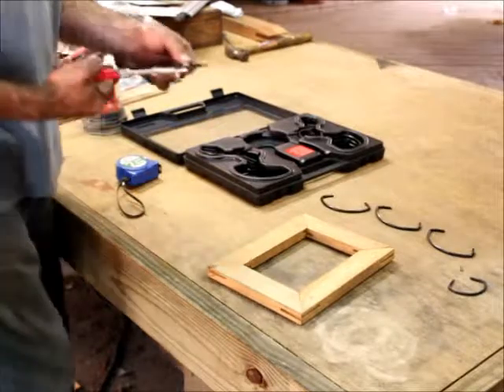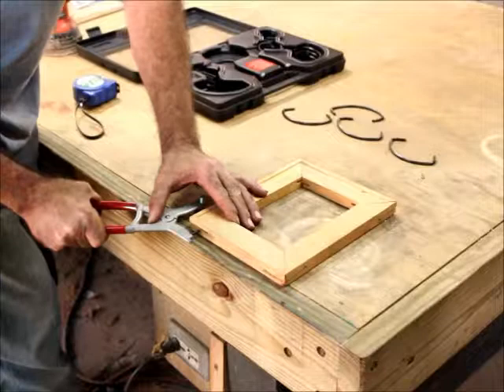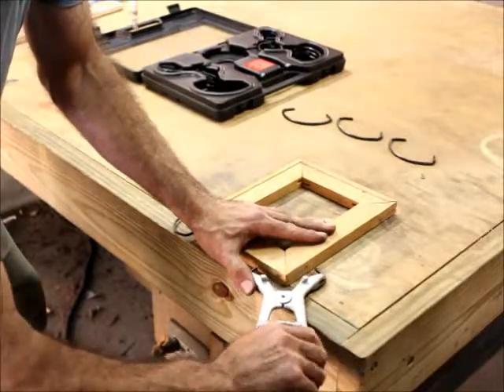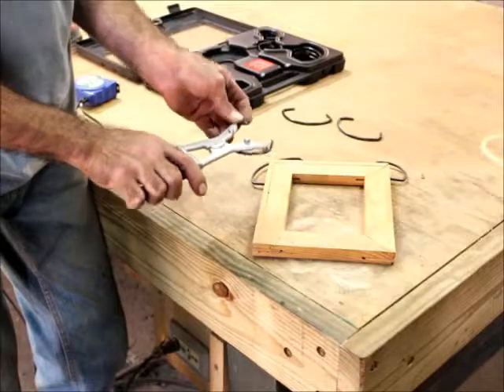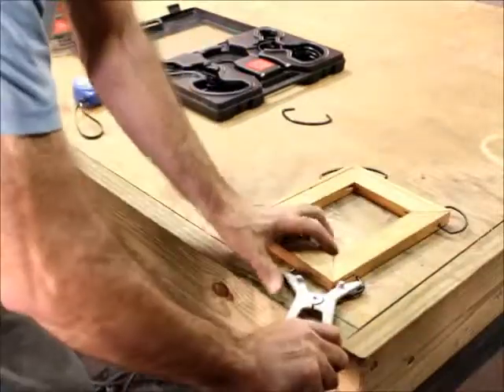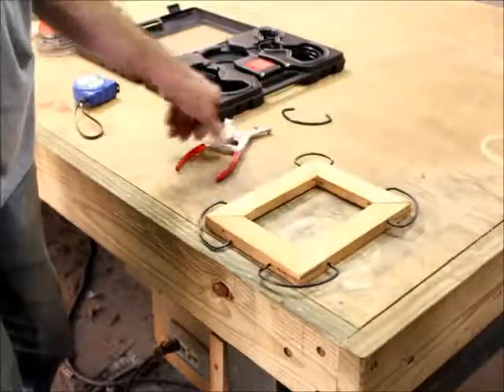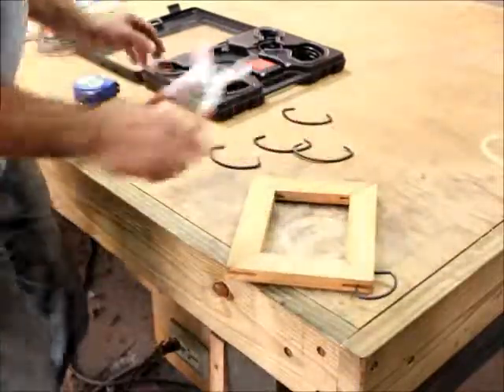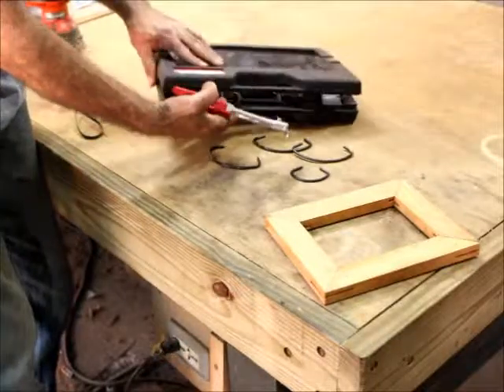【Woodworking Tools】Photo Frame Helper-Spring Miter Clamp Set (PC-648)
Quick and easy to apply and made of tempered spring steel, these sharp ended clamps hold by pulling the pointed ends aparts. Set includes one clamp spreader and 8 clamps from each of the 6 sizes listed - a total of 48 clamps.

Specifications:
13-20mm (1/2" - 3/4"), 17-25mm (11/16" - 1")
22-30mm (7/8" - 1-3/16"), 25-40mm (1" - 1-5/8")
45-60mm (1-3/4" - 2-3/8"), 65-80mm(2-1/2"- 3-3/8")